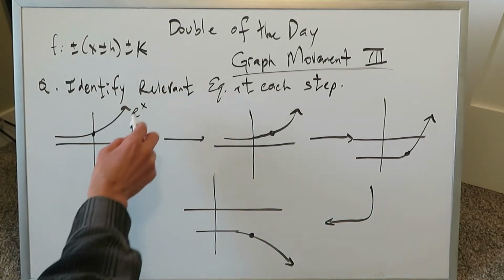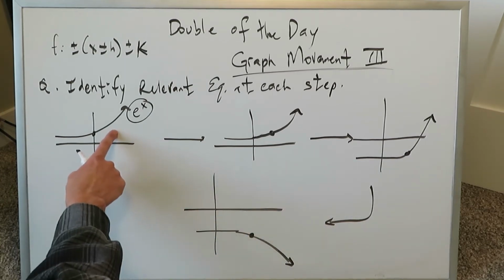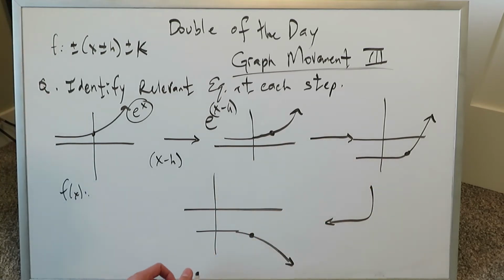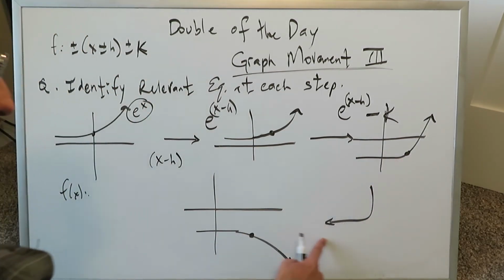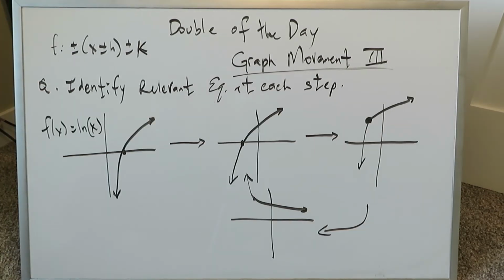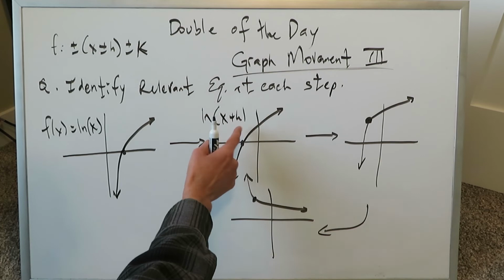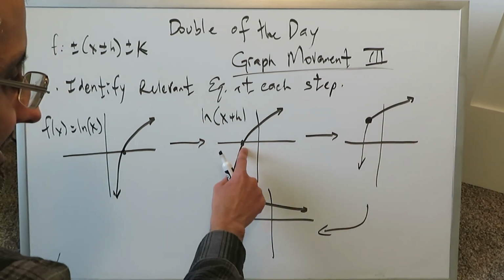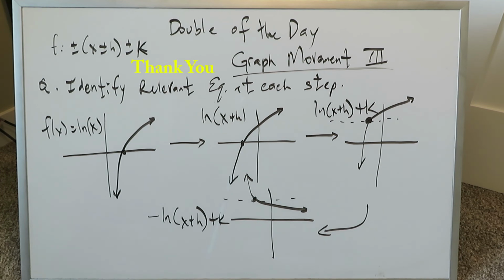Graph Movement III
This video focuses on two Graph Movement test questions related to translations and reflections (focus on exponential and logarithmic functions).